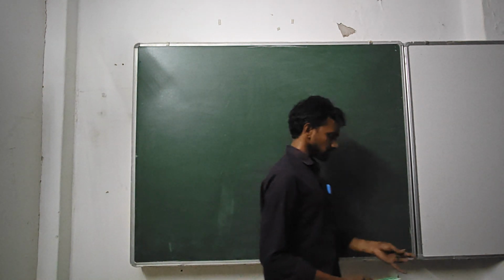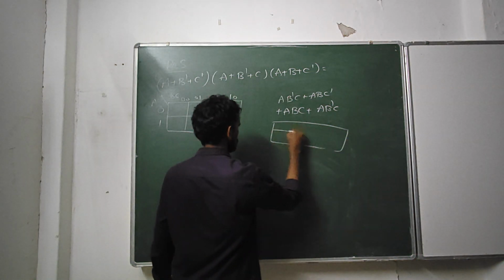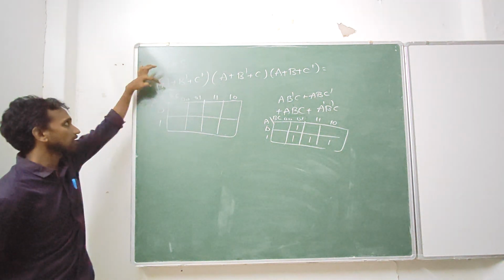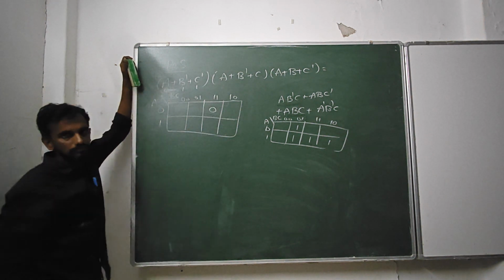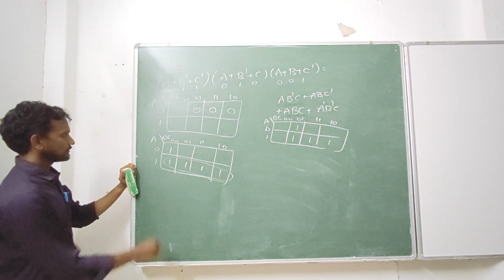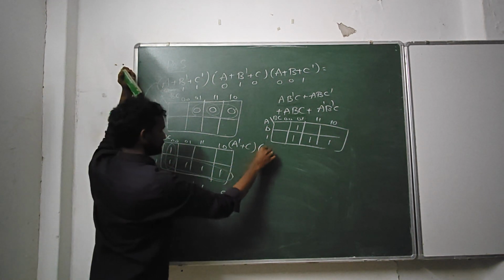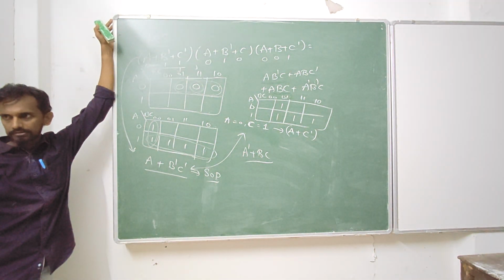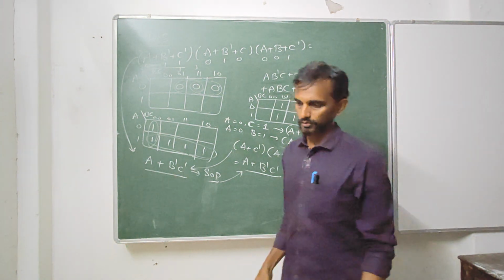DE-C-MP-4 DE-4 POS Product Of Sums simplification using K-Maps